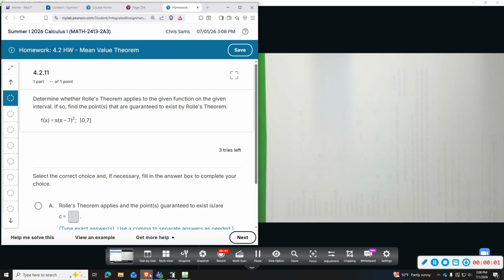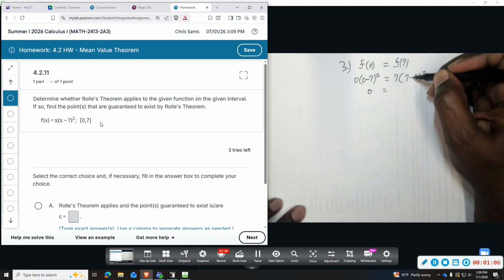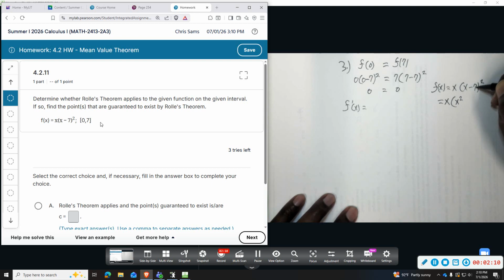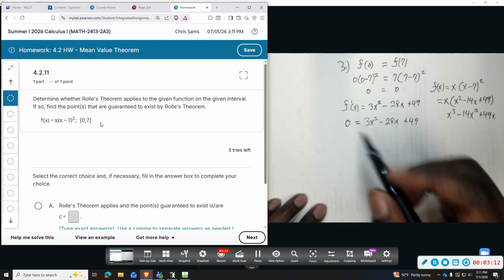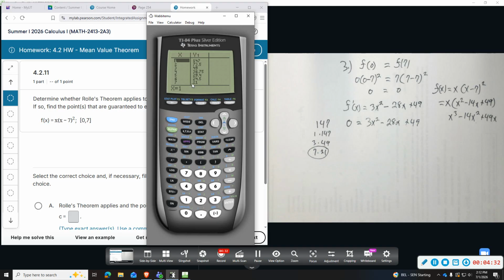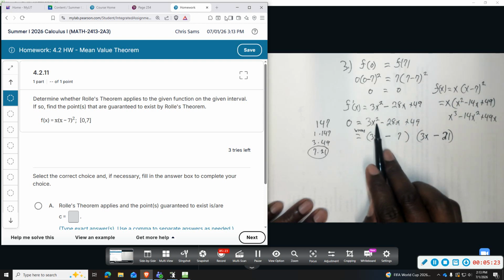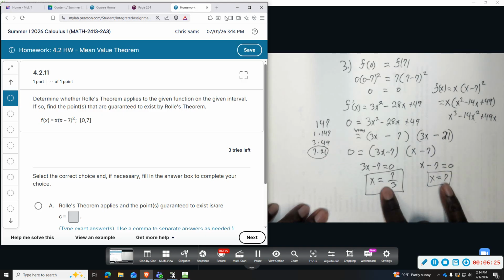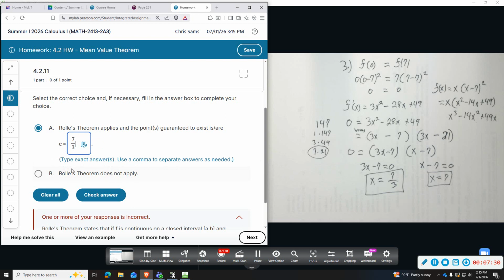LIT Cal 1 4 2 Mean Value Theorem 3